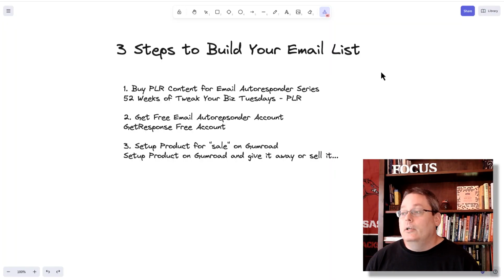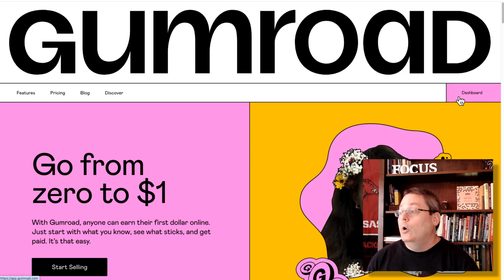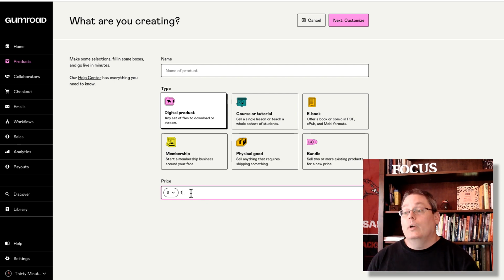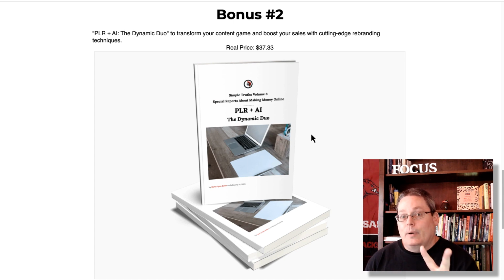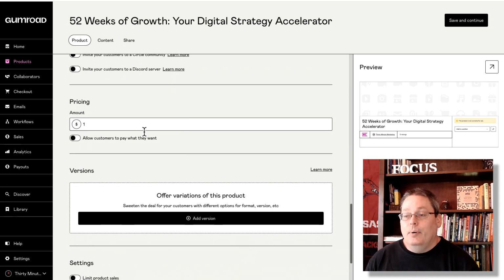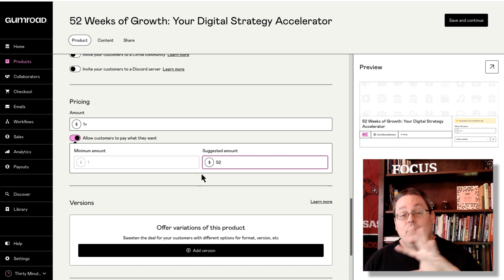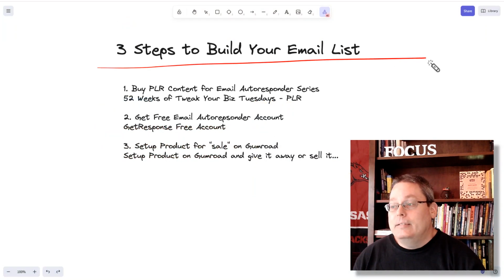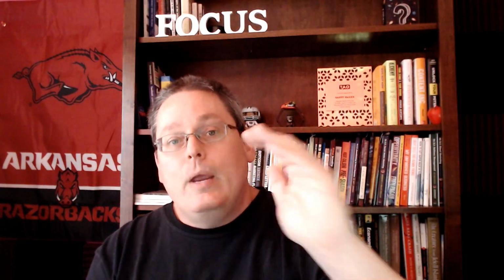3 Steps! How To Build An Email List From Scratch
✅ Step 1 - Buy PLR Content for Email Autoresponder Series
52 Weeks of Tweak Your Biz Tuesdays - PLR

✅ Step 2 - Get Free Email Autorepsonder Account
GetResponse Free Account

✅ Step 3 - Setup Product for "sale" on Gumroad
Setup Product on Gumroad and give it away or sell it...

🎥 What’s Missing? Easy, Lazy, Fast Money Online, is it Possible? ➡️ A look at the strategy of popular videos about how to make money online, that’s asks the question “what’s missing…” and can the strategy actually work for you?